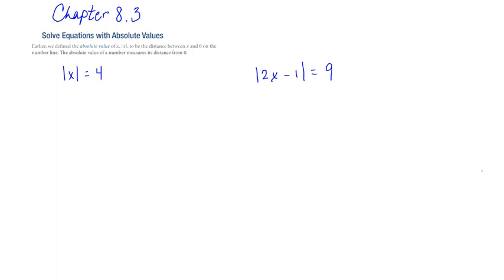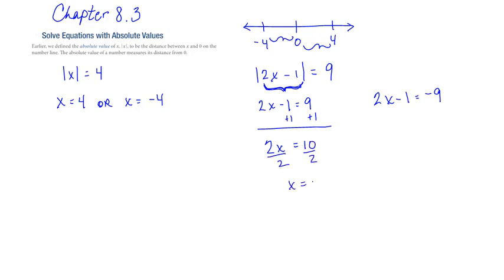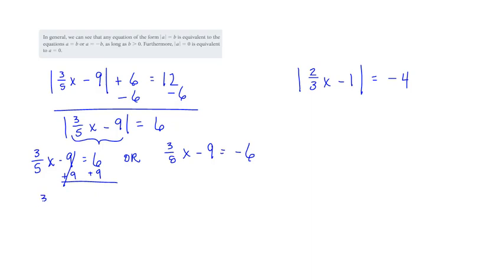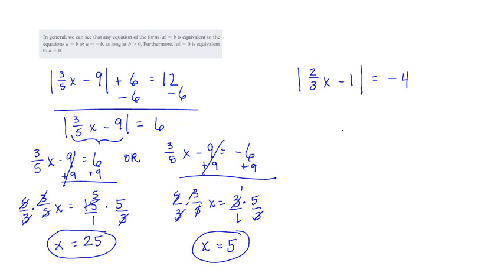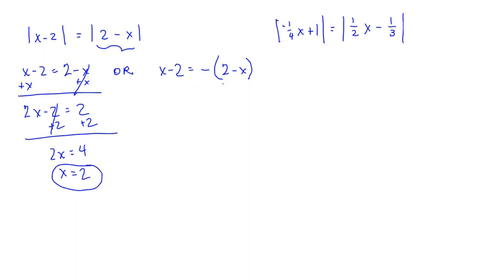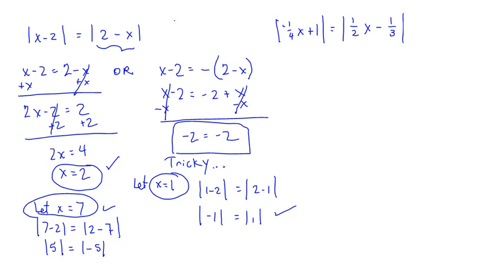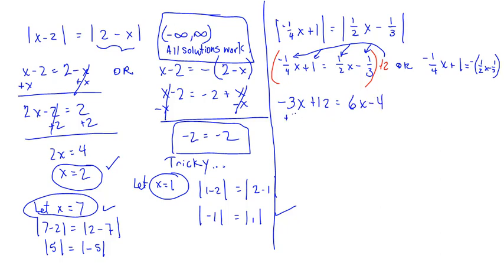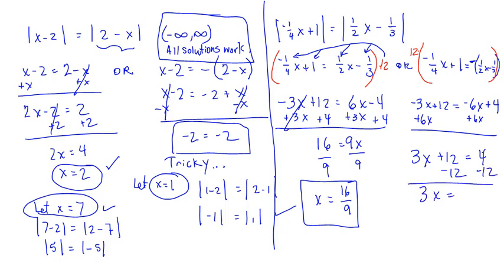Absolute Value Equations